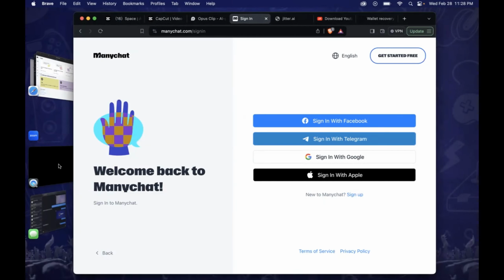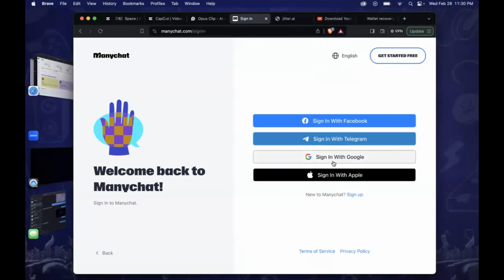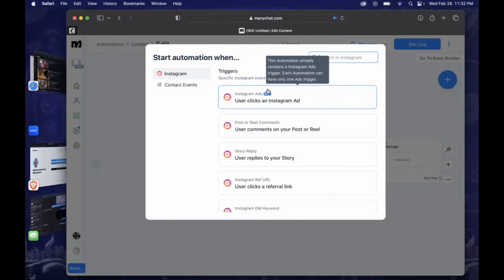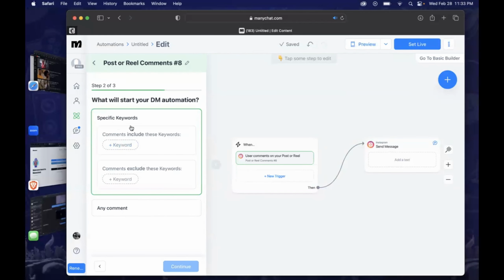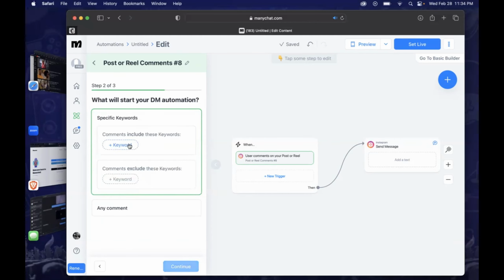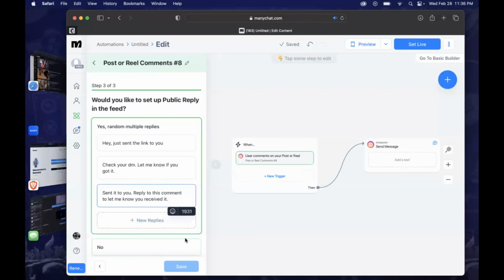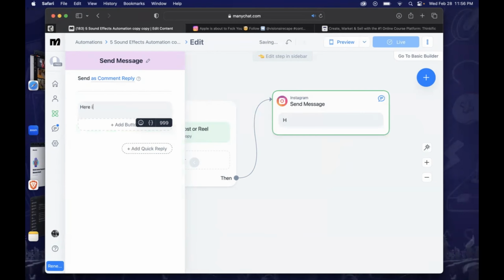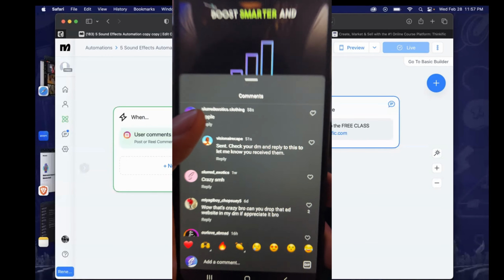This secret tool will automate your Social Media and Dms (Step by Step automation Setup)